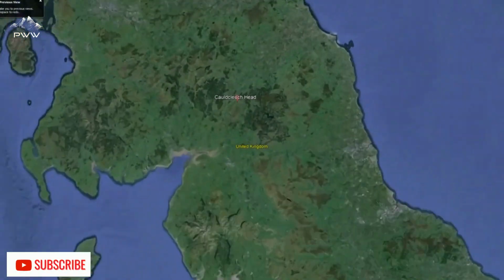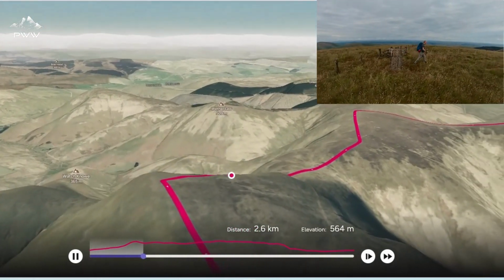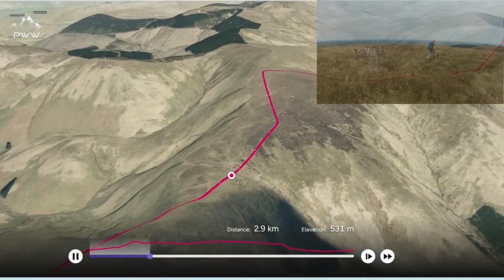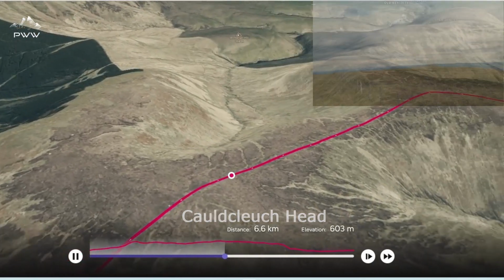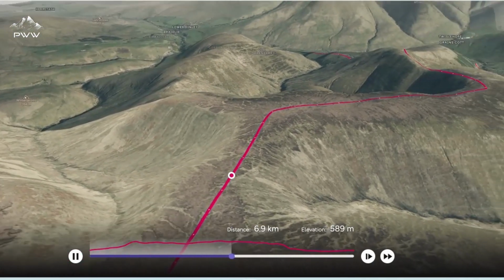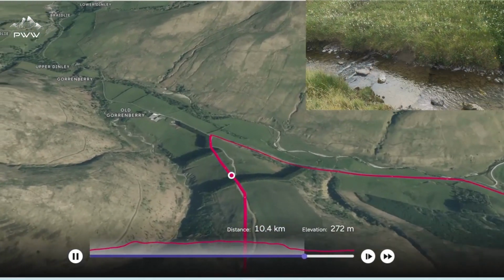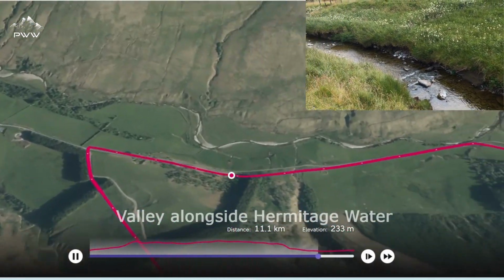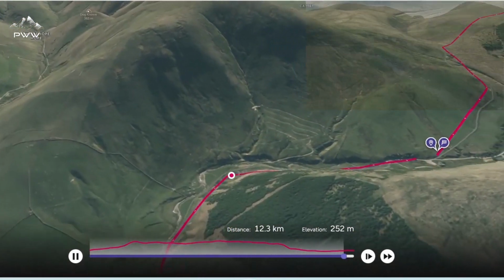Scottish Boarders, 1 Graham Mountain, 7 Hills all in 1 Walk, One great day.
Join me on a captivating journey through the rolling hills of the Scottish Borders, where we'll explore the serene and lesser-traveled peaks of Tudhope Hill, Millstone Edge, Langtae Hill, Caldcleugh Head, Pennygant Hill, Stob Fell, and Stob-Cleuch Edge. This moderate circular walk offers breathtaking vistas, a sense of peaceful solitude, and a chance to connect with nature in one of Scotland's most tranquil regions.

Whether you're an avid hillwalker or simply seeking a peaceful escape from the bustle of everyday life, this walk provides the perfect mix of challenge and relaxation. From the grassy summits with panoramic views to the rugged moorlands teeming with wildlife, every step reveals something new and beautiful.
Highlights:•	Tudhope Hill: Start your adventure with panoramic views over the Ettrick Valley.•	Millstone Edge: Experience the wild, open moorland and expansive vistas.•	Caldcleugh Head: Conquer the highest point on the route and enjoy sweeping landscapes.
•	Stob Fell & Stob-Cleuch Edge: End your walk with a sense of rugged wilderness.
Pack your boots and let’s explore these hidden gems in the heart of the Southern Uplands.